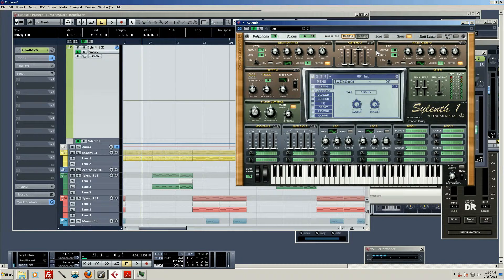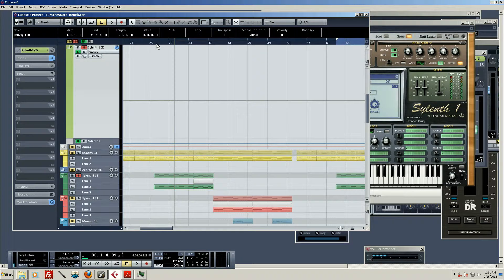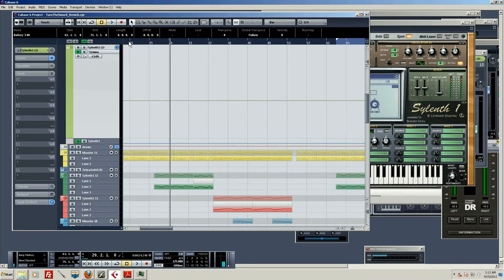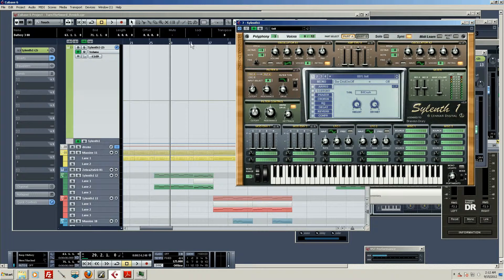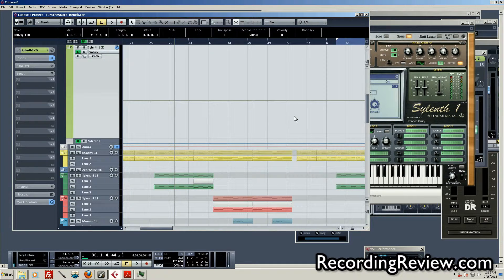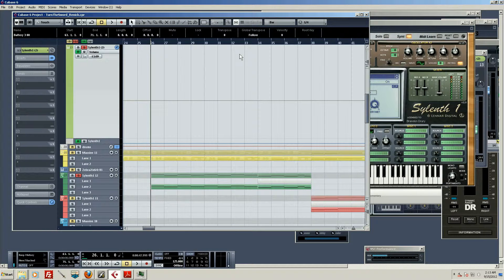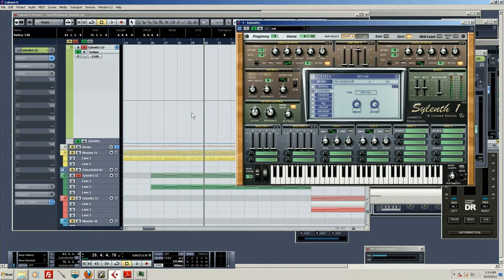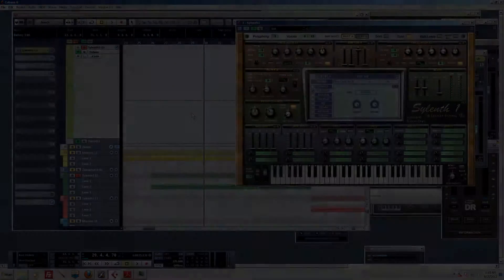Bass -Nasty Cutting Bass-